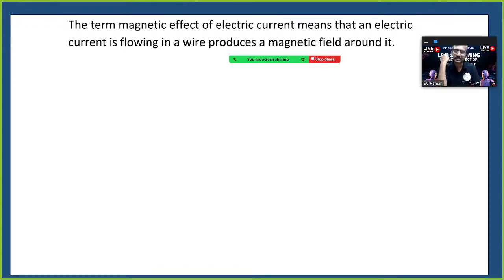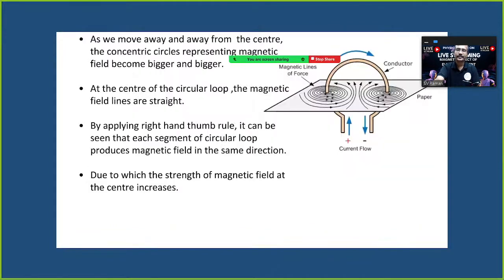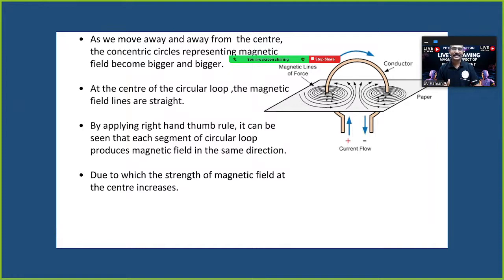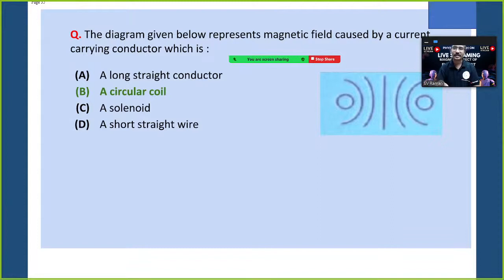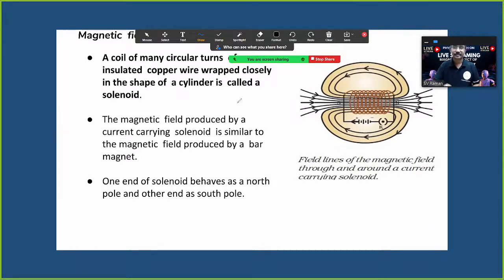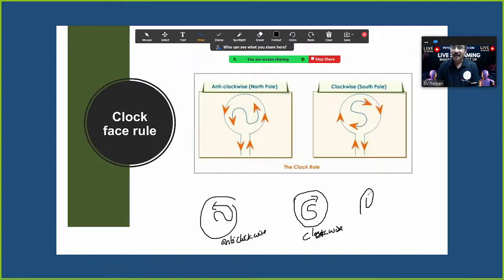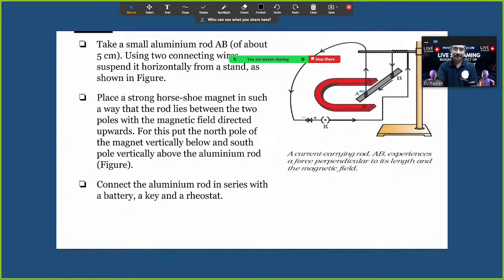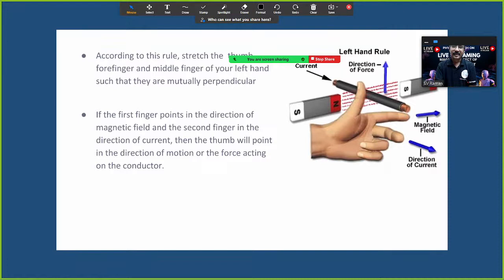"Questions and Answers: Exploring the Magnetic Effects of Electric Current" || CBSE - CLASS X